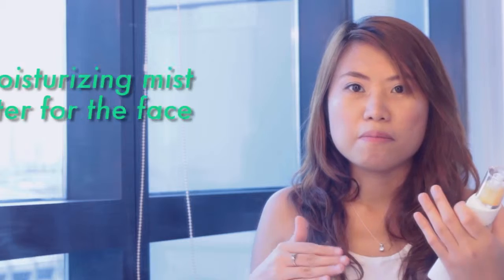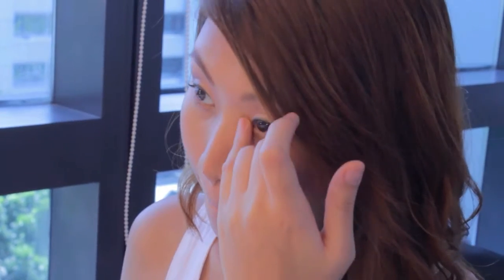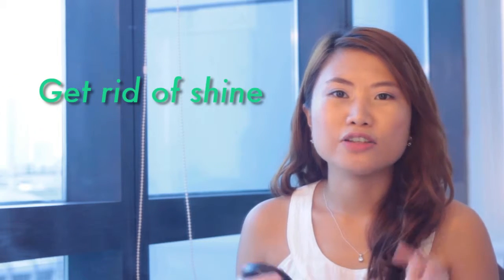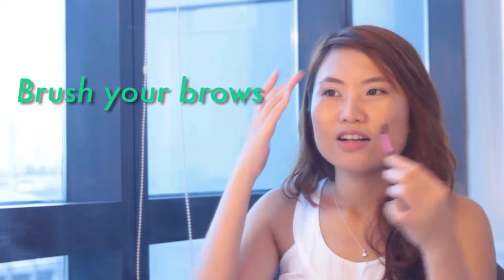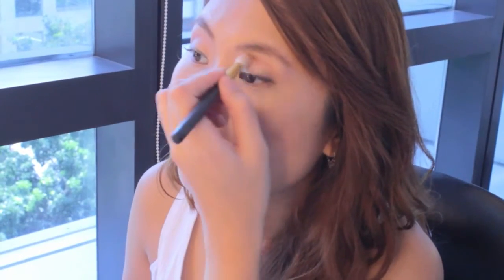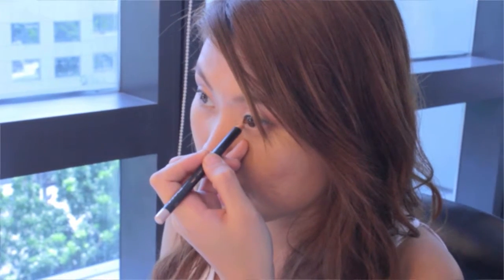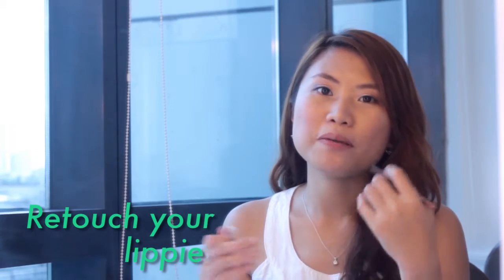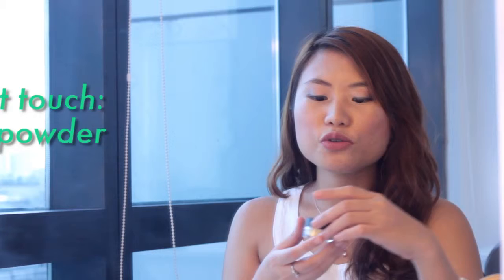How To Retouch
Beauty Minister: Tara Cabullo

Visit BDJBOX.COM for more beauty tips and amazing products